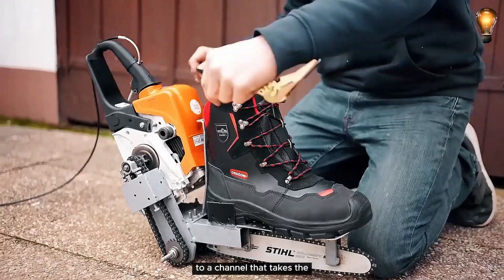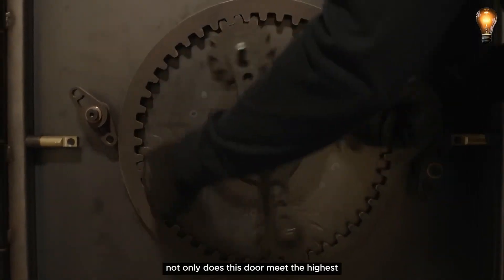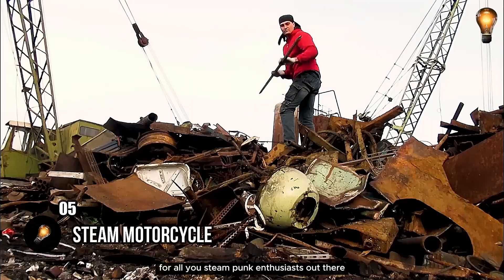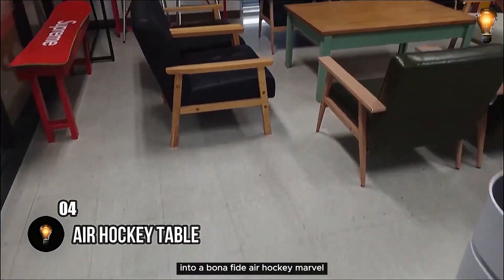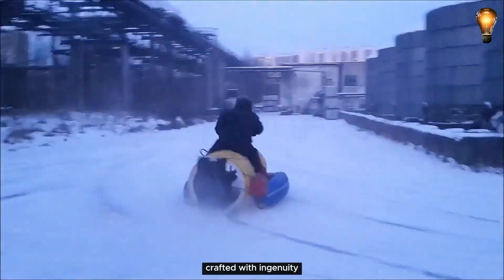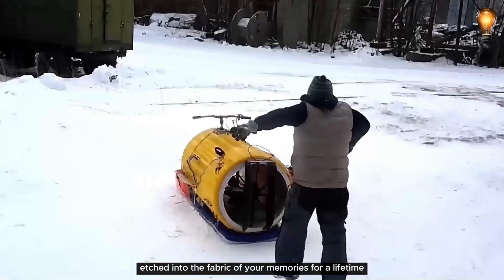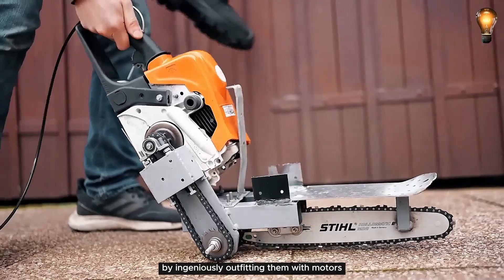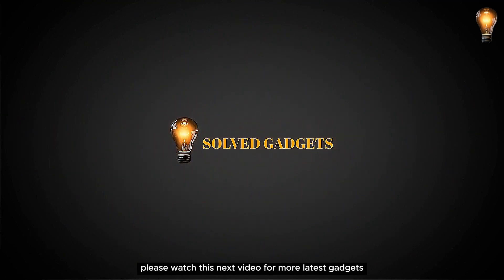7 Insane Homemade DIY Inventions You Won't Believe Exist! 🏡🚀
Prepare to be amazed as we showcase 7 mind-blowing homemade DIY inventions that defy belief! Our talented creators have ingeniously transformed everyday items into extraordinary wonders right in their own homes.

🔍 In this video, you'll discover:

00:26 7 Planetary Vault Door

01:25 6 RC Martian Explorer

02:33 5 Steam Motorcycle

03:29 4 Air Hockey Table

04:34 3 Nuclear Horse

05:29 2 All-Terrain Electric Mountainboard

06:48 1 Chain Saw Ice Skates

07:58  Endtro

Each invention is a testament to human creativity and resourcefulness, proving that innovation knows no bounds. Whether it's turning household items into high-tech gadgets or crafting solutions to everyday challenges, these DIY projects will leave you in awe.

🛠️ Ready to be inspired? Hit play now and witness the extraordinary DIY inventions that redefine what's possible within the comfort of your own home!

👍 If you enjoy this video, don't forget to give it a thumbs up, subscribe to Solved Gadgets for more incredible content, and ring the notification bell to stay updated on our latest creations.

Thanks for joining us on this incredible journey of innovation! We can't wait to hear your thoughts and reactions in the comments below. What DIY invention surprised you the most? Share your favorite moments and ideas for future videos. ✨🏡🚀